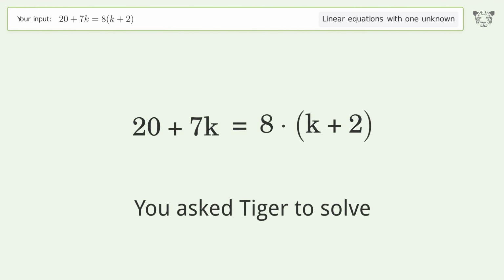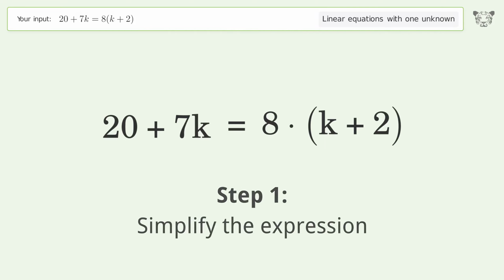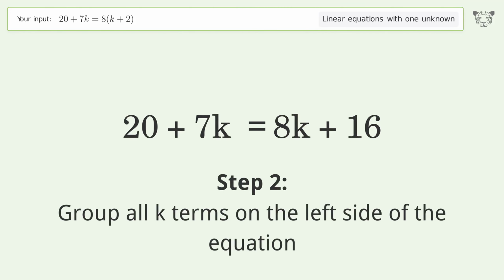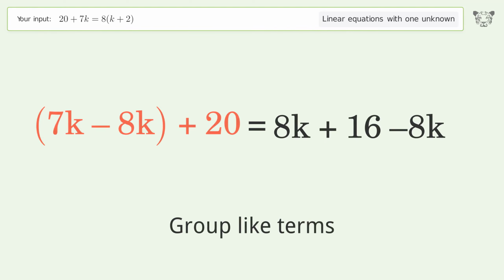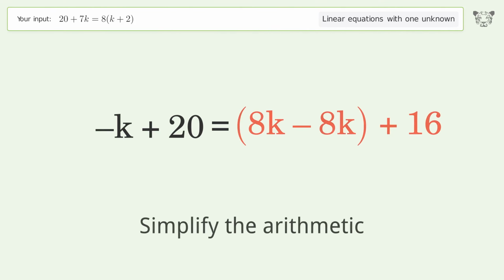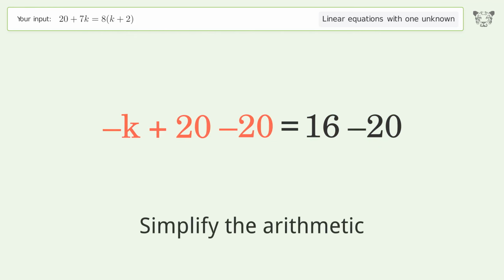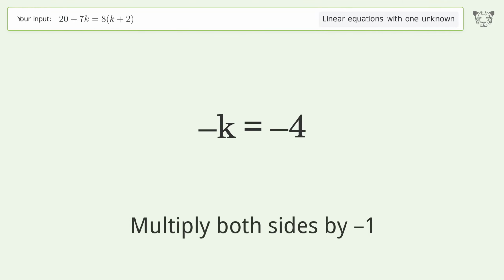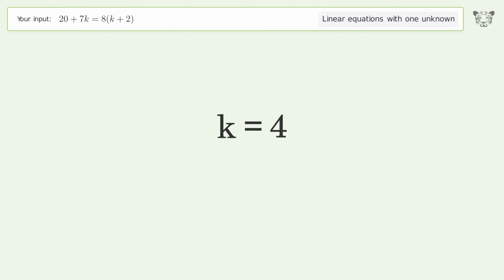Linear equation with one unknown: Solve 20+7k=8(k+2) step-by-step solution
Solving 20+7k=8(k+2) using the linear equation with one unknown solver

for a step-by-step and more tips and tricks for dealing with linear equations with one unknown.